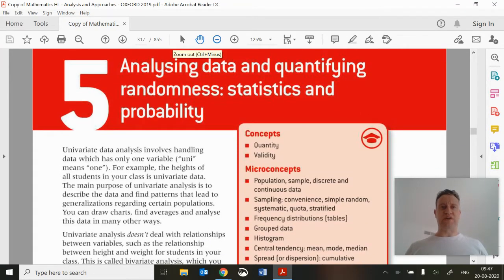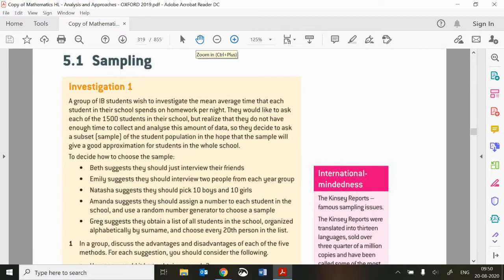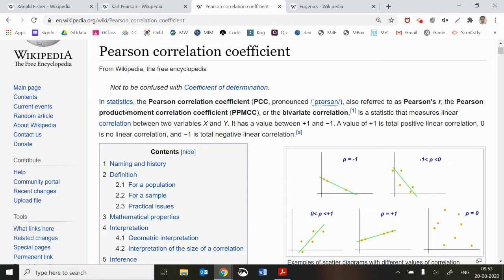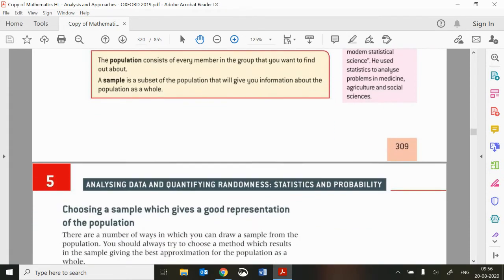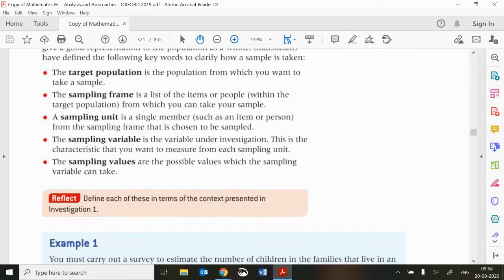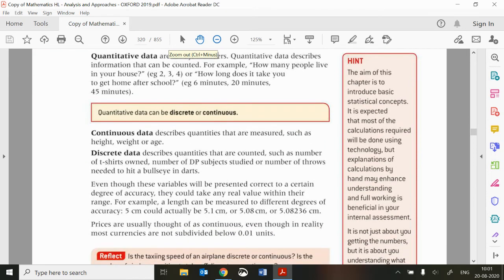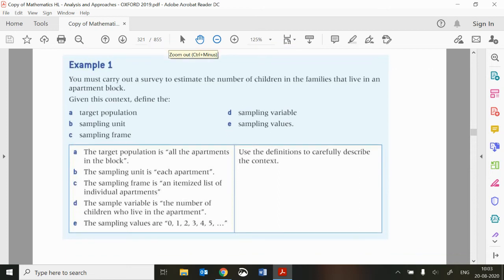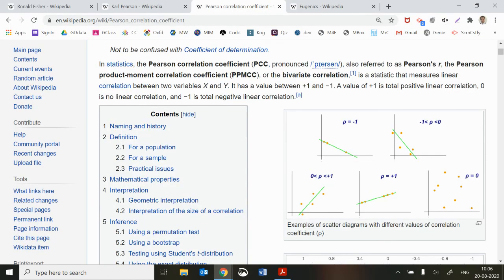Ex5A: IB HL AA Maths, Oxford, Unit 5; sample and data definitions; GTU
An introduction to statistics (Unit 5) leading to Ex5A.